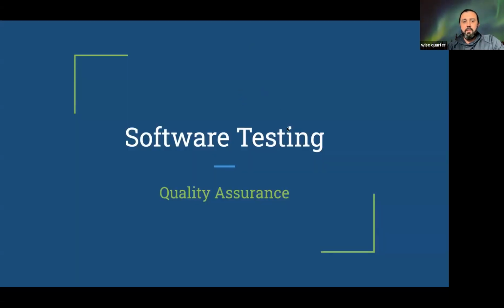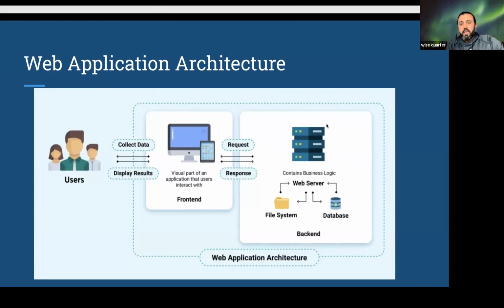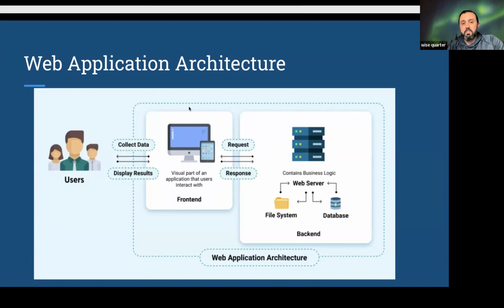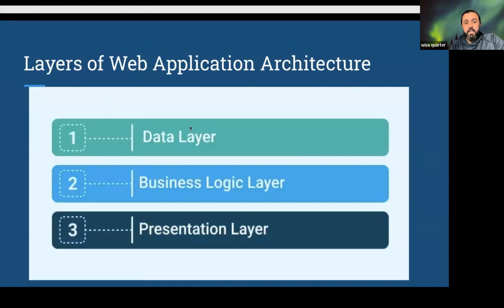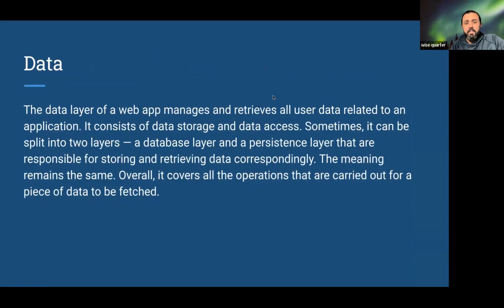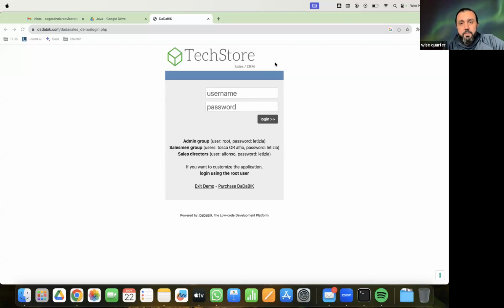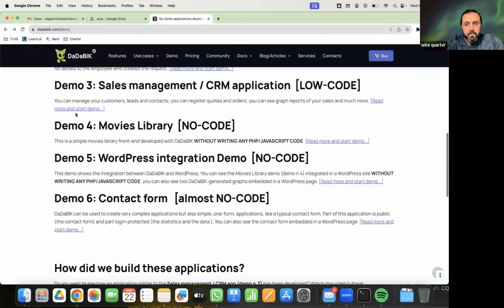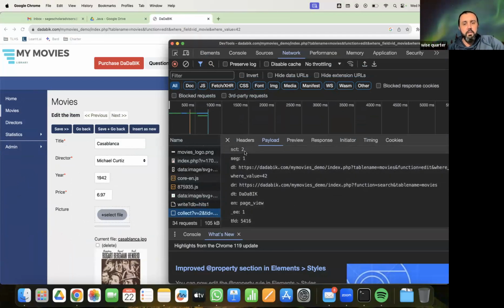Software Architecture for software testig | Wise Quarter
We are here with different and remarkable activities every week. This week we will be discussing "Software application architecture" with Abraham Hope, one of our SDET Instructors.
📣 Where we will have our first lesson. You are all invited.